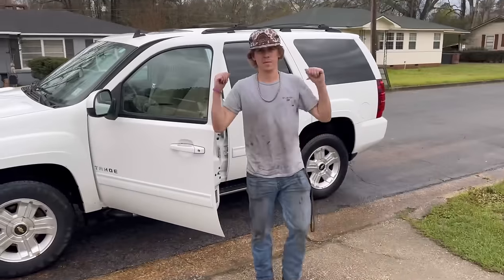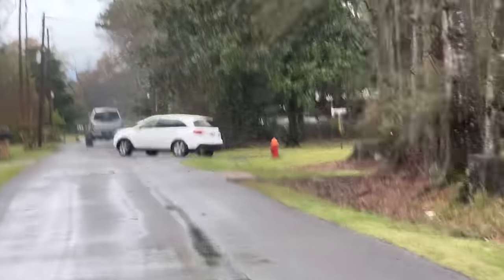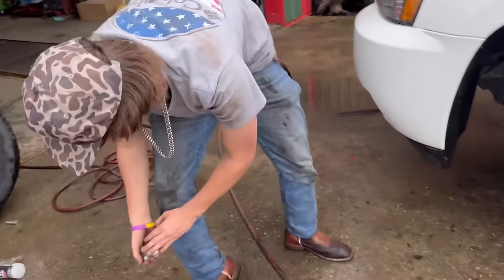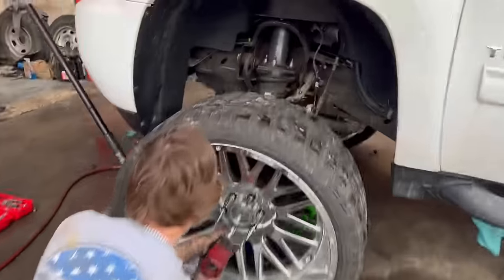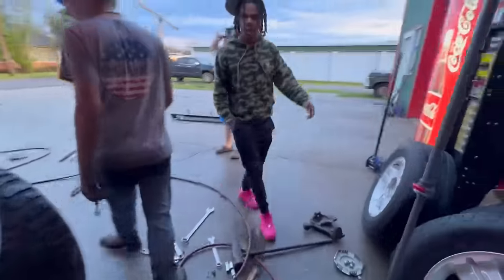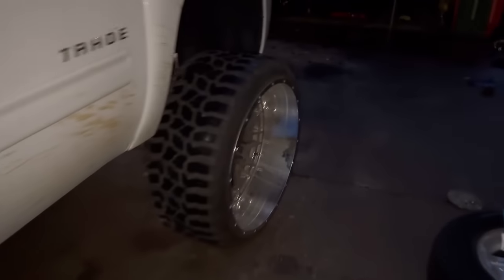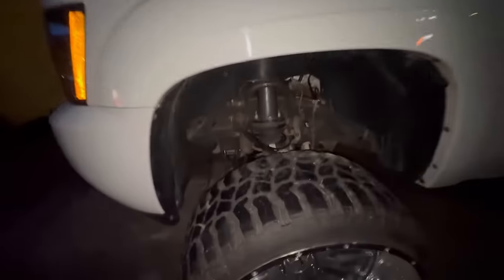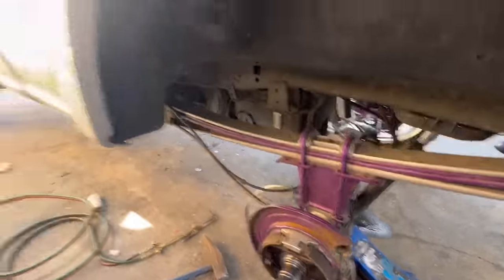How we built a Tahoe in 3 days for Pcb truck meet🤯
Pcb crunch || Squatted truck || Tahoe build in 2 days ||